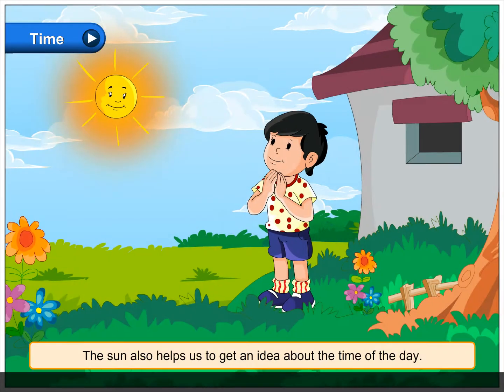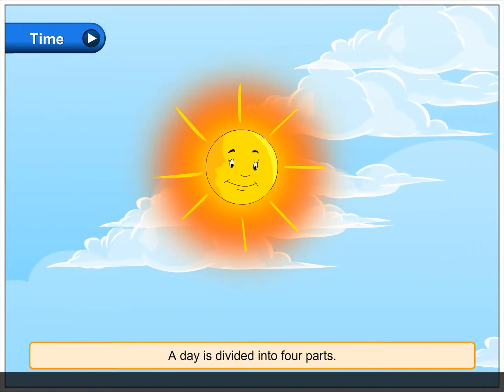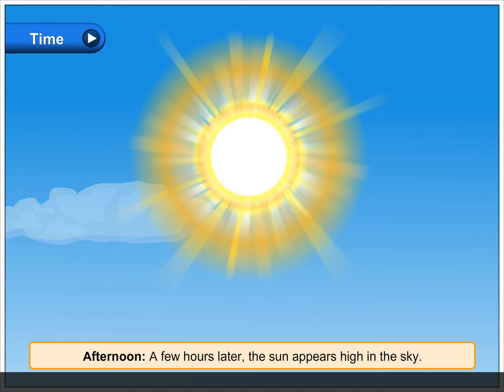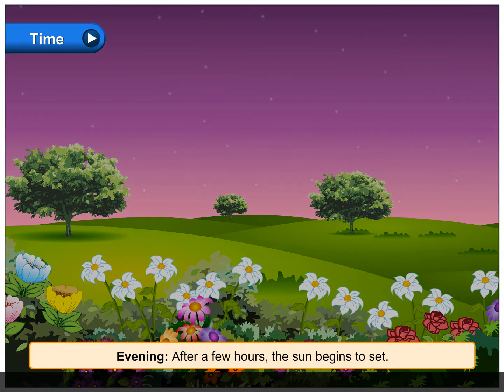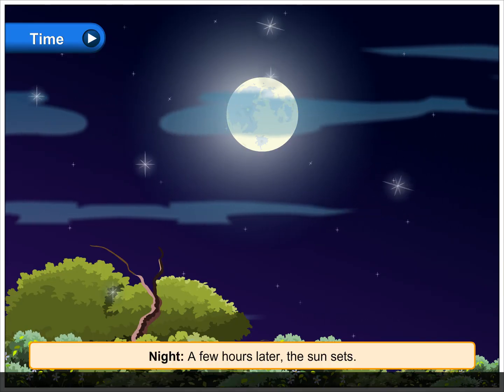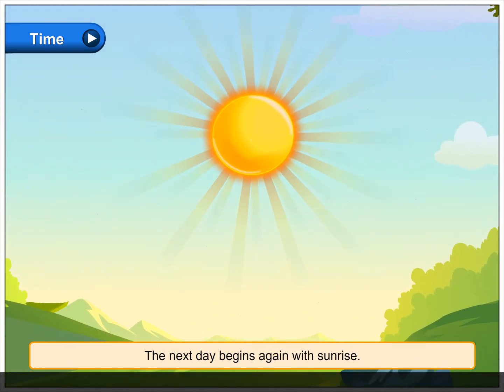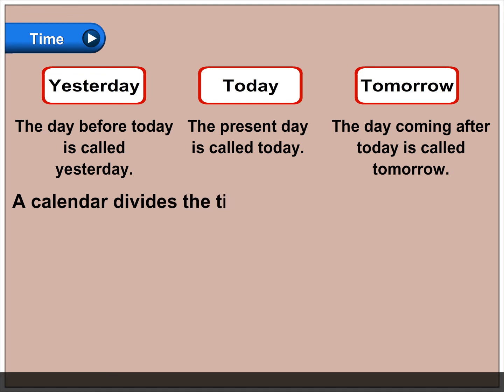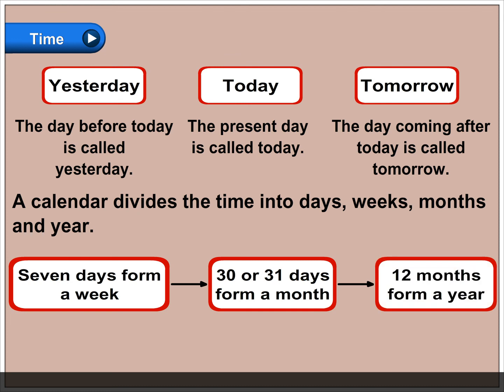Time | Class 2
Time
The sun also helps us to get an idea about the time of the day. A day is divided into four parts.
Morning: When the sun rises, it is the morning.
Afternoon: A few hours later, the sun appears high in the sky. This time of the day is called the noon.
Evening: After a few hours, the sun begins to set. This time of the day is called the evening.
Night: A few hours later, the sun sets. The moon and stars appear in the sky. This time of the day is called the night. The next day begins again with sunrise. In one full day, there are 24 hours.
We can also divide time into yesterday, today and tomorrow.
A calendar divides the time into days, weeks, months and year.
Our Green Habitat Class 2 @BlueprintDigitalnr